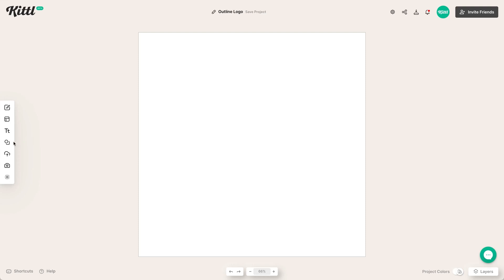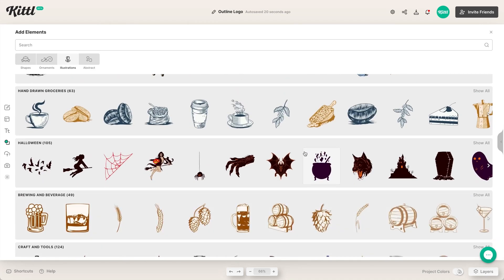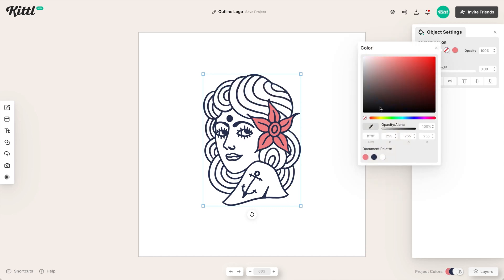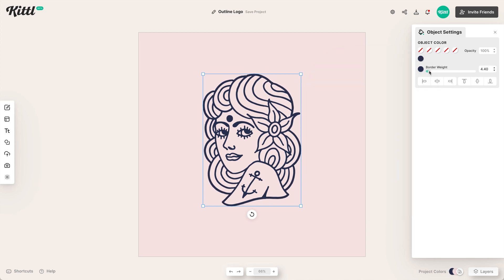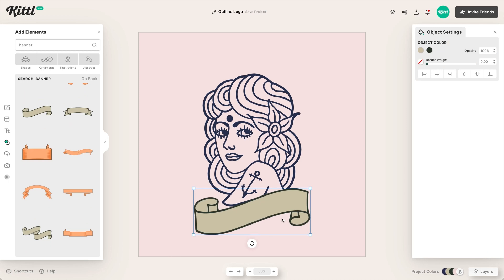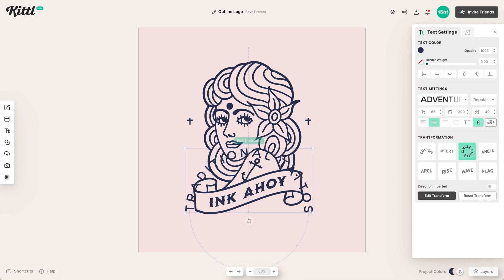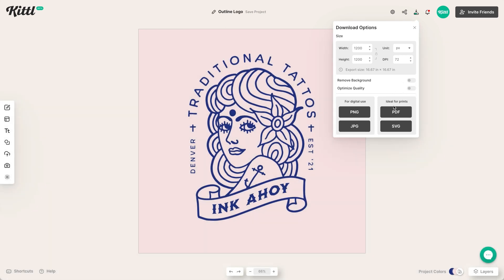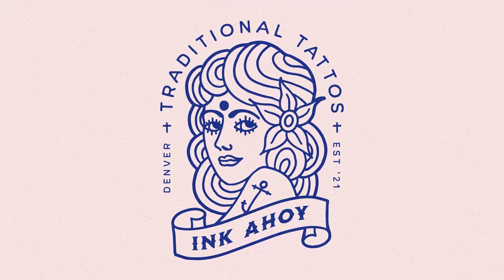Easily Turn Detailed Illustrations Into Outlines For Logos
Detailed illustrations are great for many things, but sometimes you just need a flat outlined design for your logo or icon, without all of the colors and depth. You can easily achieve this look in Kittl, because almost all of our illustrations can be easily turned into outlines with just a few simple clicks! All you have to do is turn off the right colors, and make the outline color exactly how you want it. You can even do this with custom SVG illustrations you upload to Kittl. So give it a watch and see what you think.

🕰️ Timestamps For This Video:
0:00 Turn Illustrations Into Outlines Easily
0:40 Where To Find Vector Illustrations
1:20 How To Make Illustration Outlines
1:45 How To Add Extra Border Weight
2:05 Flat Logo Design Process

More about this video:
If you're going for a flat design look, then using outlines and line art is a great way to do that! The problem is, sometimes that perfect illustration you found might take a lot of work to turn it into an outline for your logo. But with Kittl, you can find the perfect illustration and quickly convert it to an outline in a matter of seconds.

All you have to do is go over into the color panel and turn off all of the fill colors. This will make the inside of the illustration fully transparent, leaving you with the outlines of the illustration. Then you make make the border and outlines any color that you want. You can even add an extra border weight to your illustration if you want to!

In this video tutorial, I show you how I take a detailed tattoo illustration and turn it into a flat line art design for a logo (in just a manner of minutes)! So give it a watch, and then see what you can come up with using Kittl. Kittl design methods are super simple and user friendly. You no longer need to figure out how to use intense graphic programs. The Kittl app works right in the browser too, so not only does this save you time and money, it means you don't have to take up a bunch of space for your programs on your computer. Kittl print on demand tactics are also super simple. Just create what you want, and upload it to your favorite marketplace like Redbubble or Society 6, and you are good to go! Or, list your logo services on a site like Fiverr or Upwork!